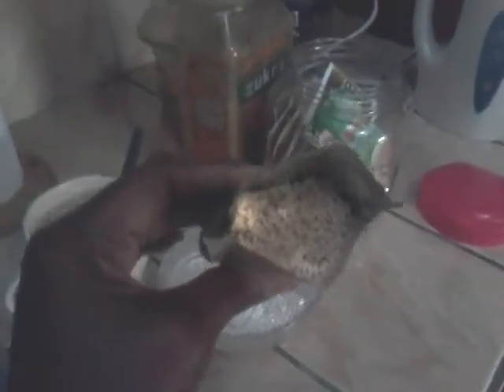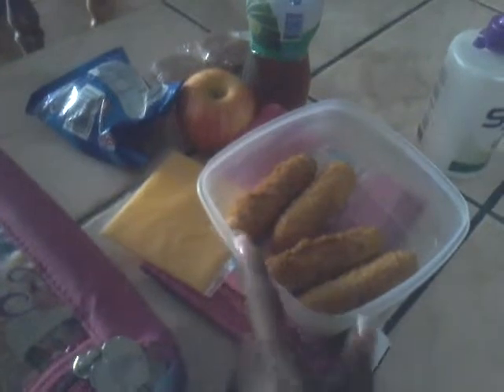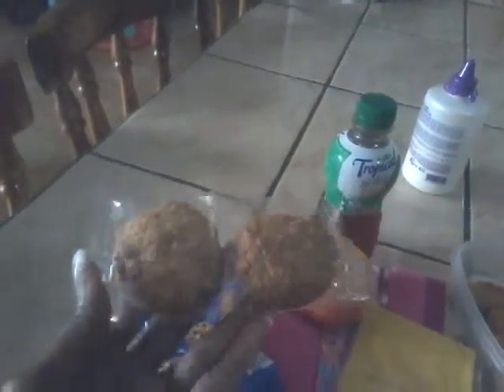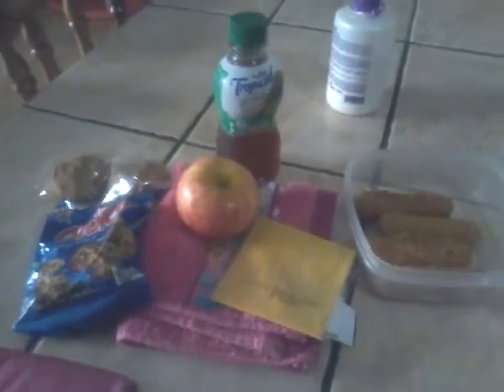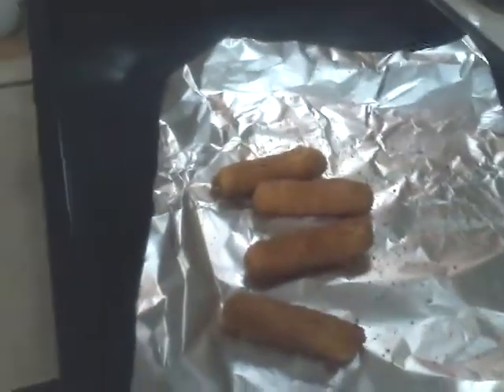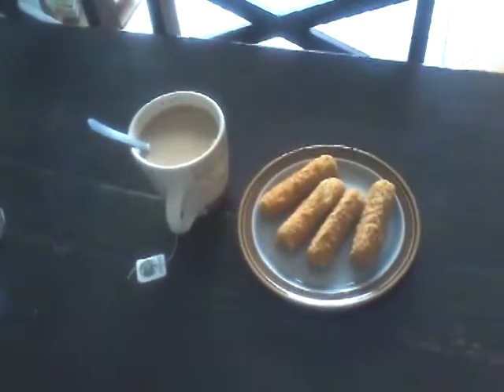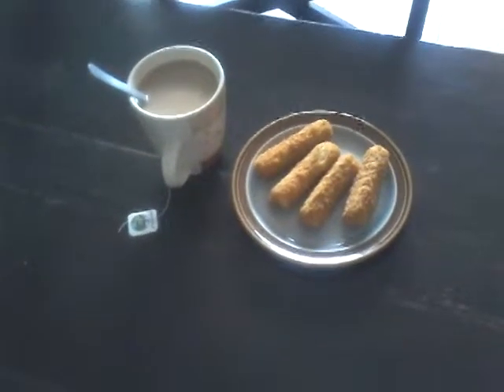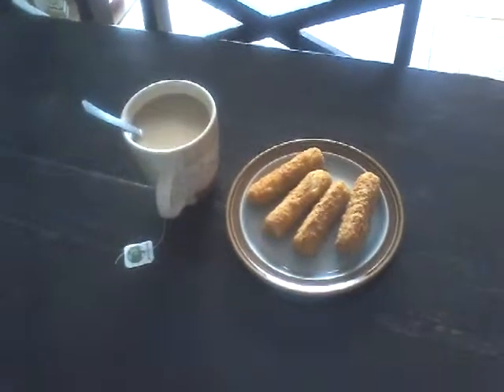What's in my daughter's lunch box 4/24/15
What my daughter is taking for lunch and what I'm having for breakfast.